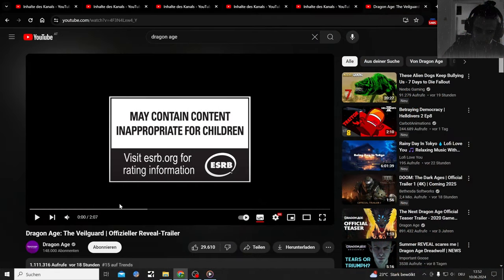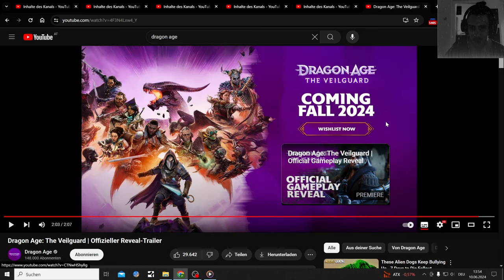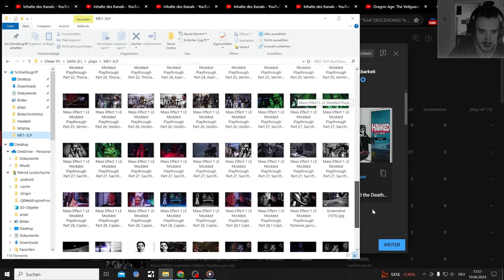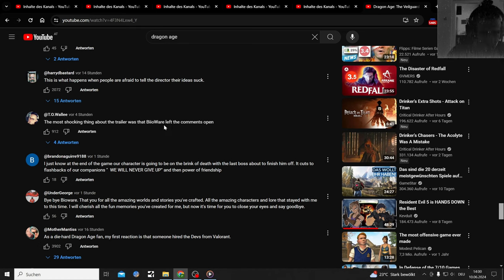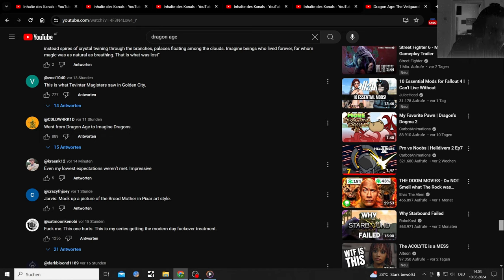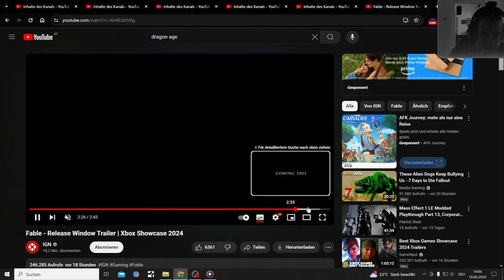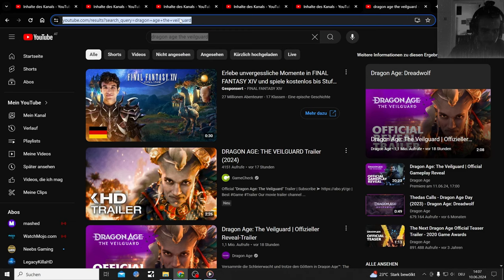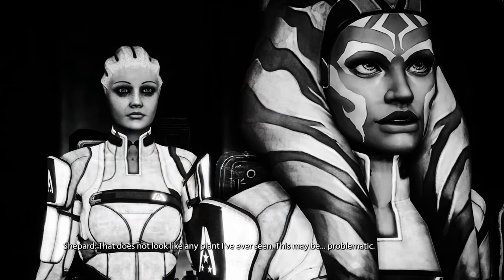Dragon Age the Veilguard looks like a Mobile Game Trailer Comments Section Madness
I loosing hope for the next Mass Effect Game, Bioware might be on a downwards spiral

Dragon Age the Veilguard Offizieller Reveal-Trailer looking like a Fortnite meets Overwatch Mobile Game with Dragons sprinkled inbetween

Comment Section Madness Show

new Content Idea where i read and Meme my way through Comment Sections of controversial Games, TV Shows and Movies
This show is a Parody/Comedy Show with a lot of Sarcasm and Memes some by myself like the Thumbnails

my newest Song:
Patrick Steel - the Ending you Deserve (Helldivers 2 Music Video)
youtu.be/NPYonCnflYo